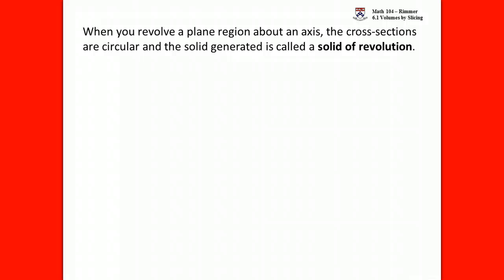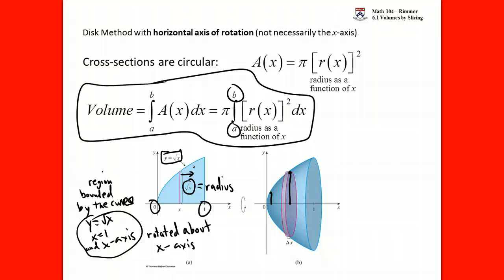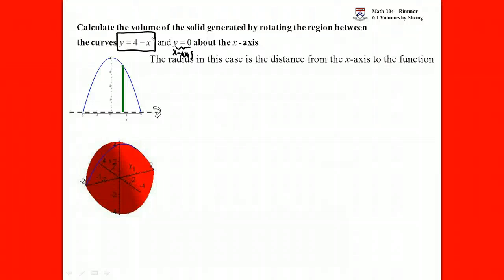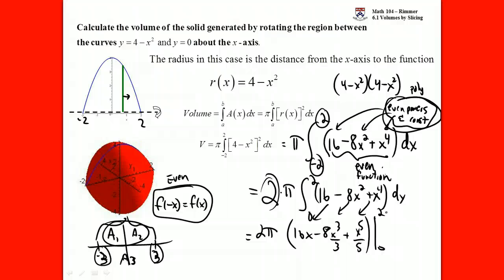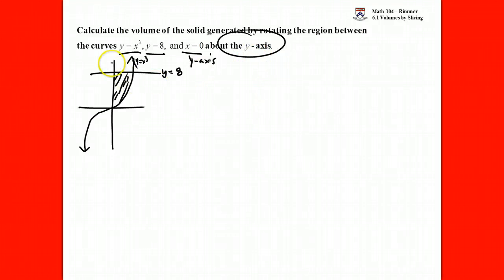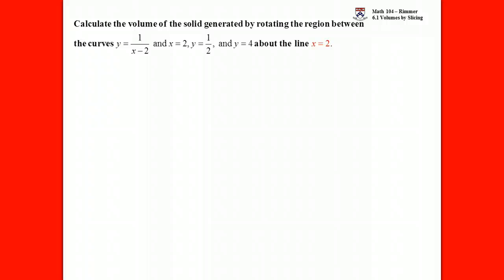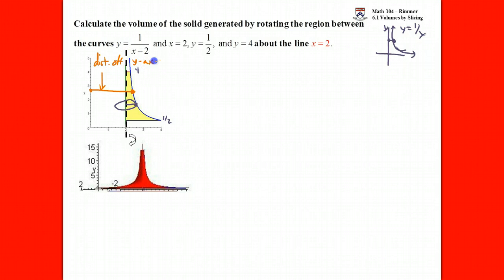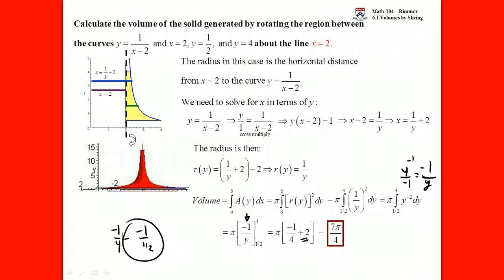(40:40) UPenn Math 104 Volume by Slicing: The Disk Method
The Disk Method is used to find the volume of a solid that is generated by rotating a region about a vertical or horizontal axis